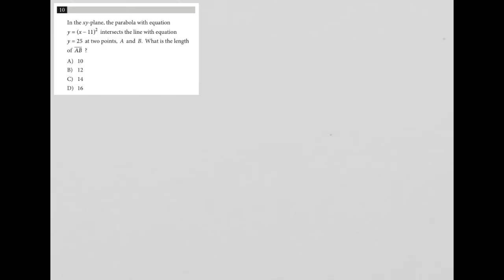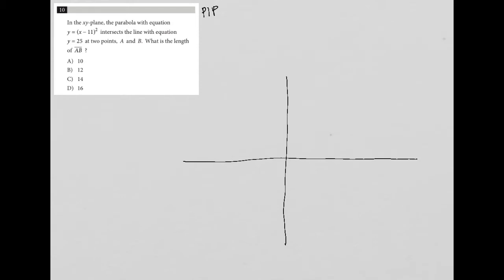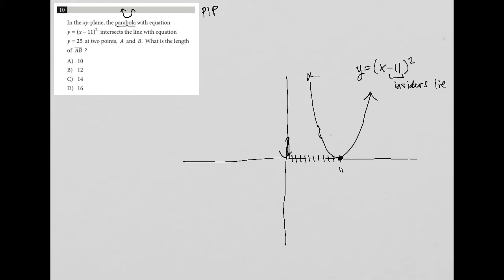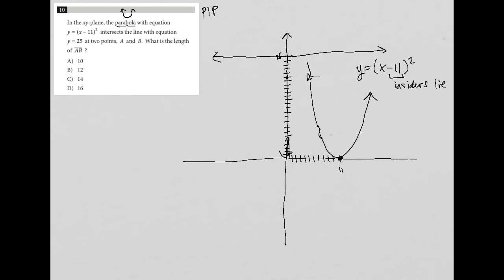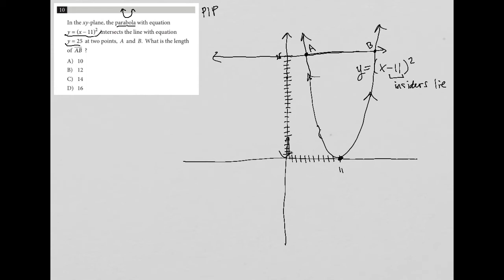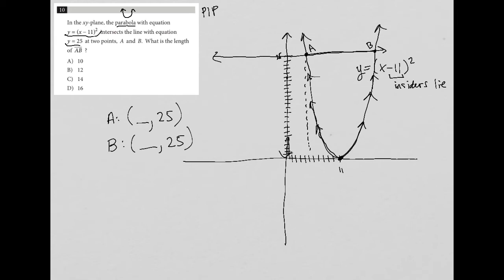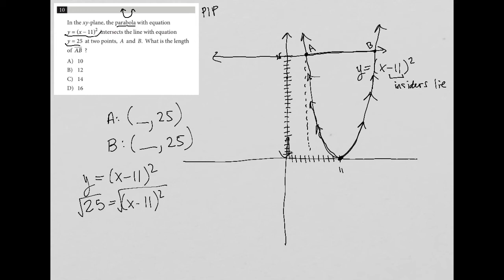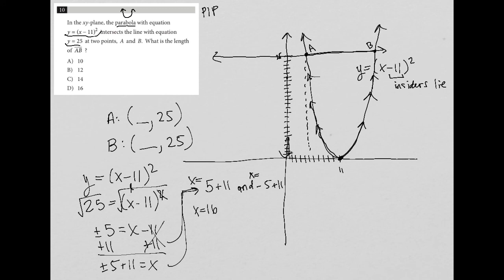In the xy-plane, the parabola with equation y = (x-11)^2 intersects the line with equation y = 25...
Official SAT Test 3, Section 3, Question 10:

In the xy-plane, the parabola with equation y = (x-11)^2 intersects the line with equation y = 25 at two points, A and B.  What is the length of AB ?